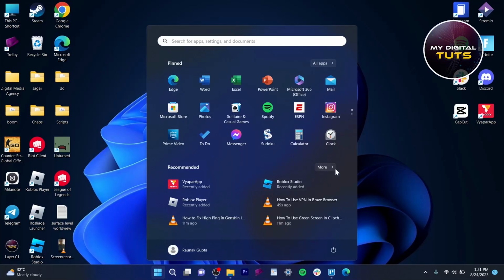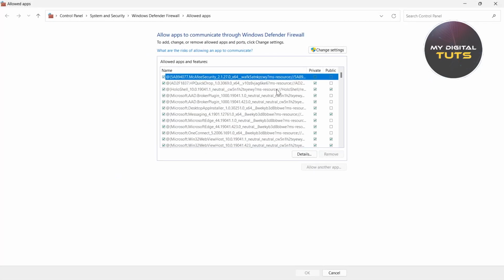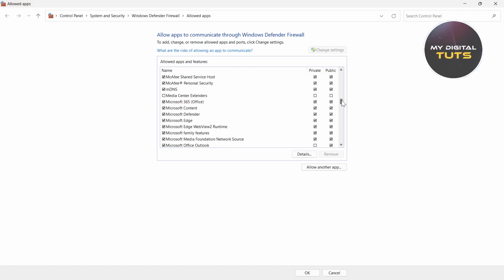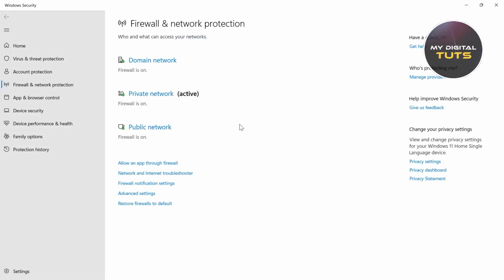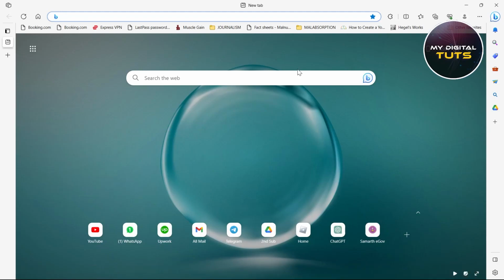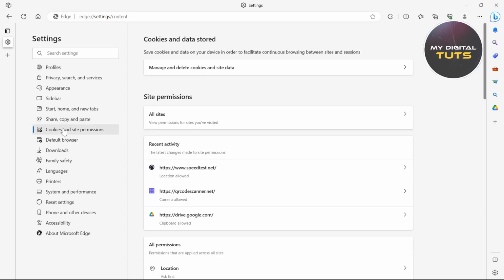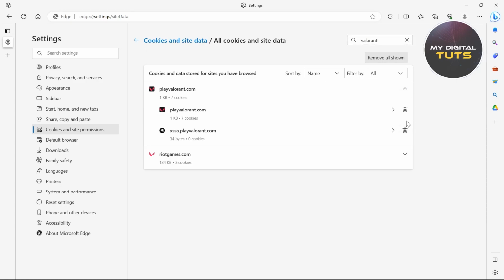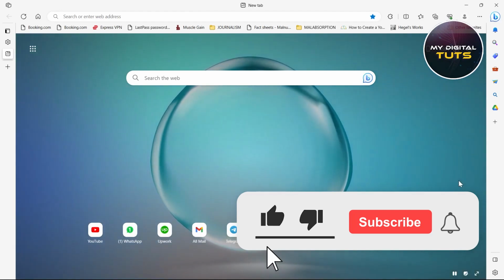How To Fix Transaction Declined In Valorant 2023